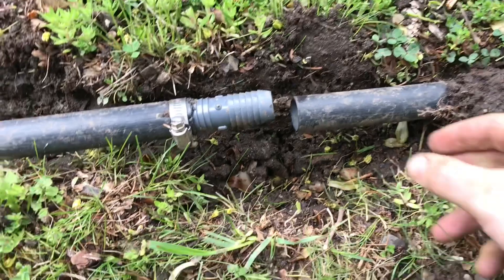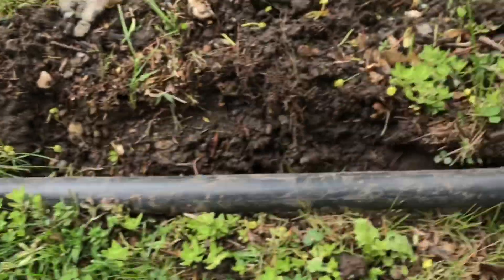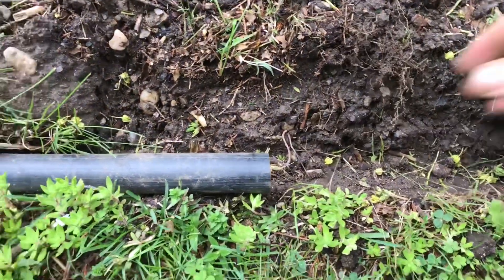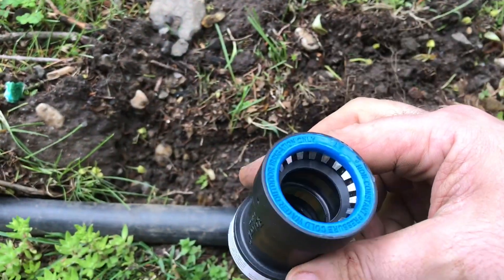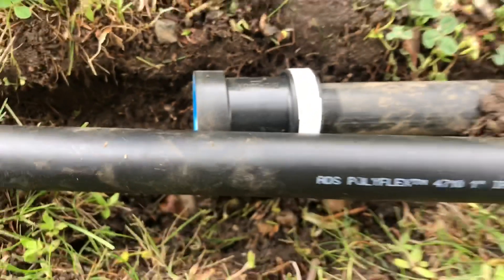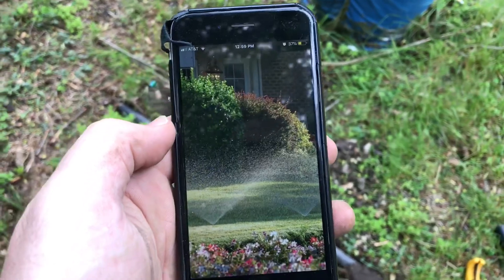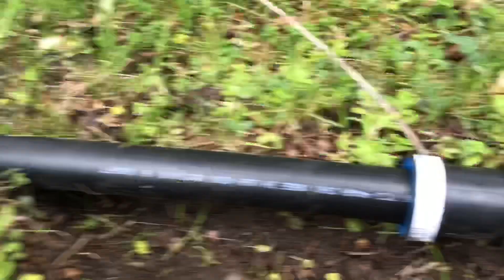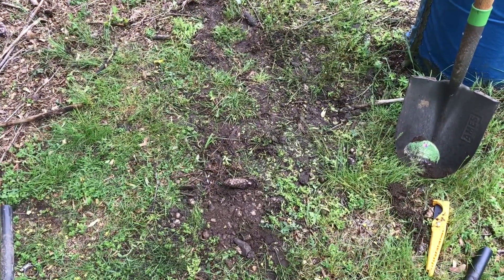Repairing irrigation line leak with push to connect couplings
I’m using here two push to connect couplings to mend a leak in a HDPE back irrigation pipe. These are Blu-Lock couplings which work with all 80# and 100# SIDR 15 and 19 pipe.